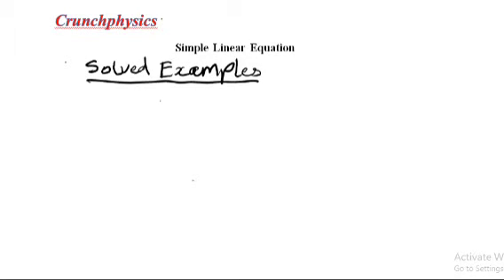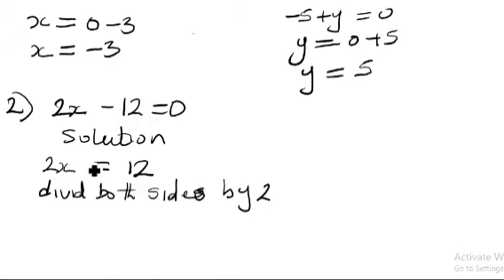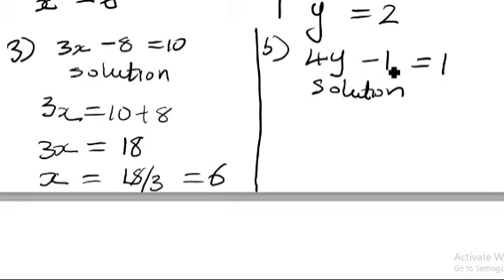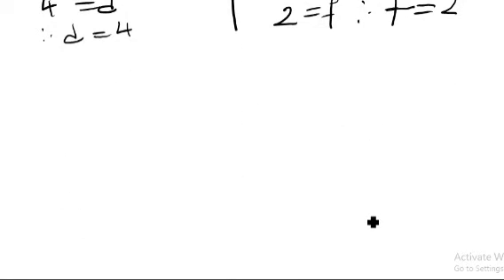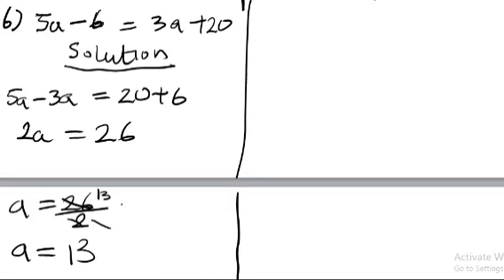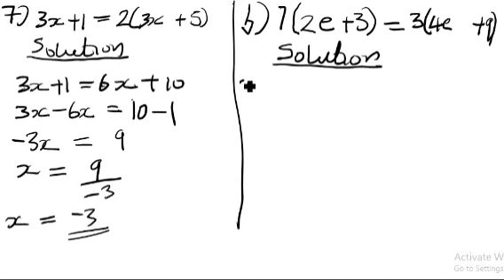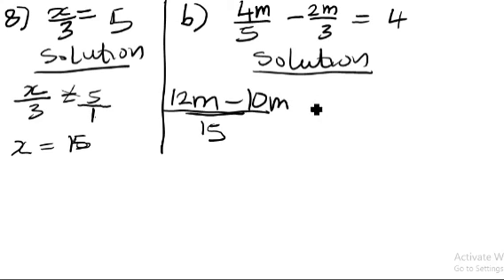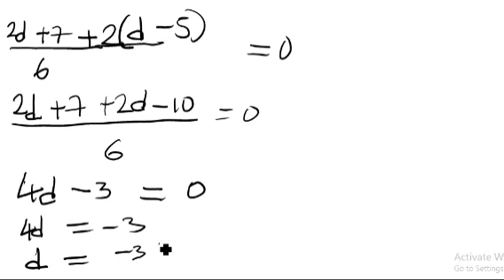Solving Simple Linear Equations In Algebra. (Tricks)